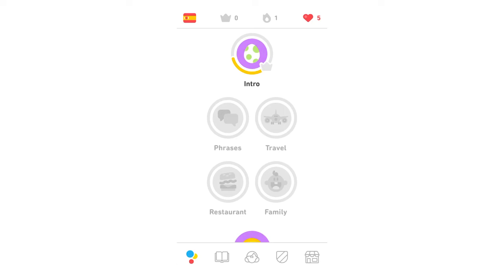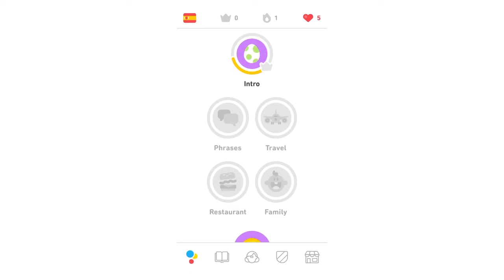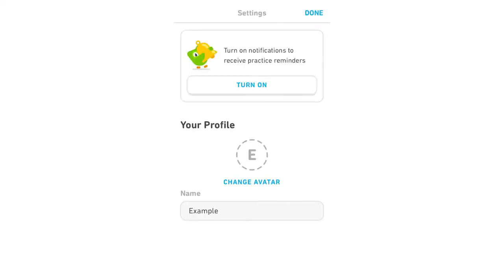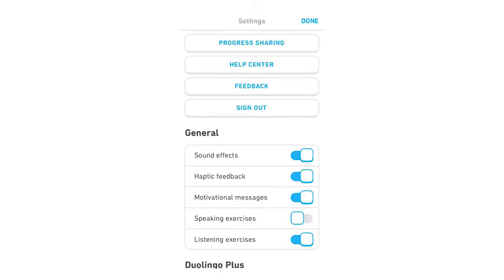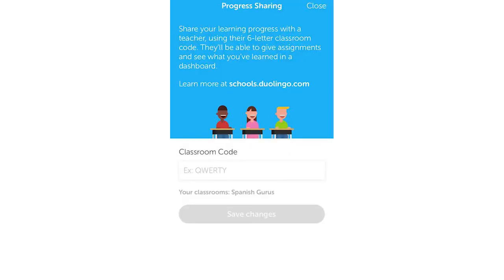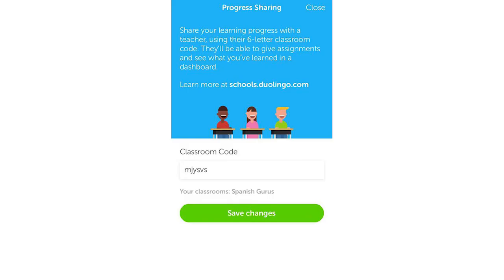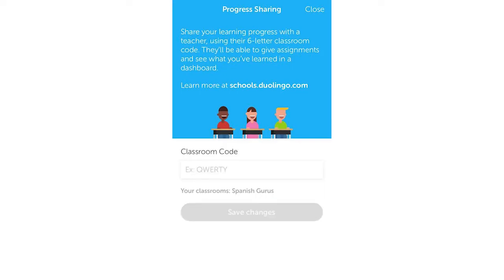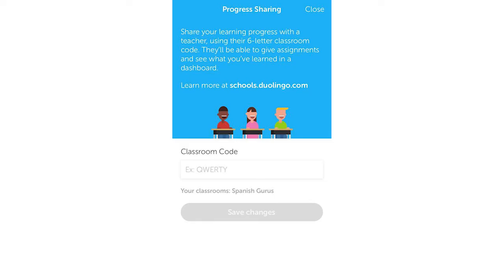How to Join a Class on Duolingo App (How to Join Duolingo Classroom in 2020)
How to Join a Class on Duolingo App (How to Join Duolingo Classroom in 2020). Step by step instructions of how to join a classroom in duolingo on your phone for Android and iOS operating systems with the duolingo new update in 2020. You can do this on Samsung Mobile, Apple iPhone, Nokia Mobiles, LG Phones, Huawei Mobile's, ZTE Phone's, Google Devices, Sony Device's & the TCL Device. This tutorial guide commentary voice over is done by a native English language speaker.